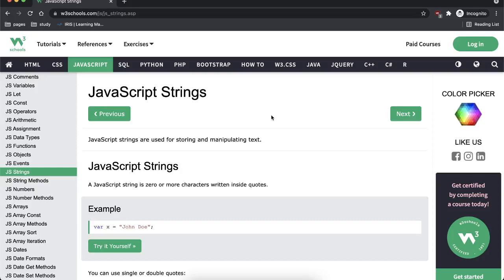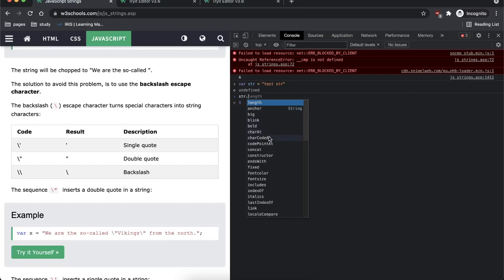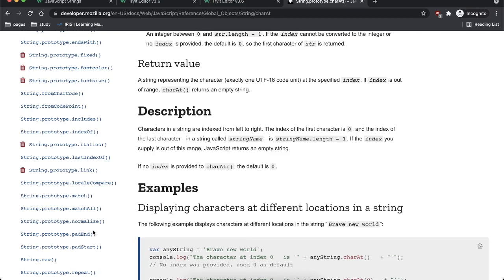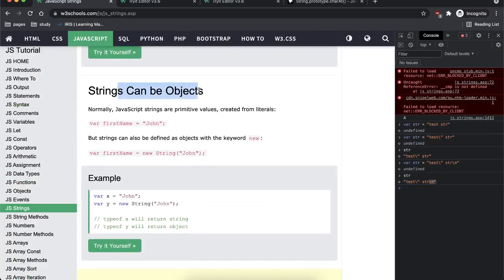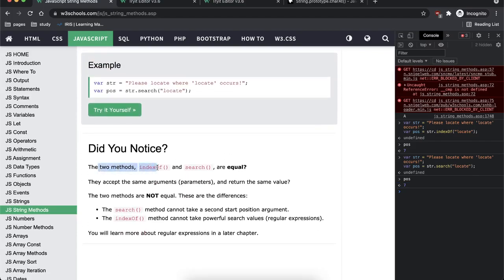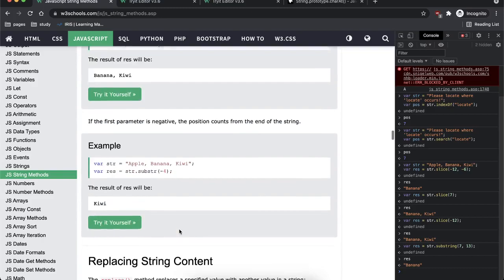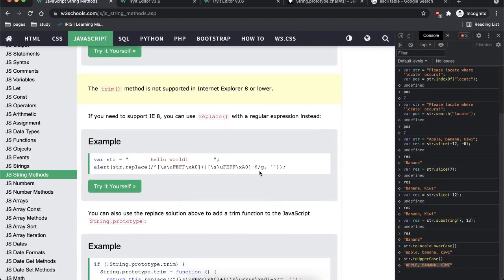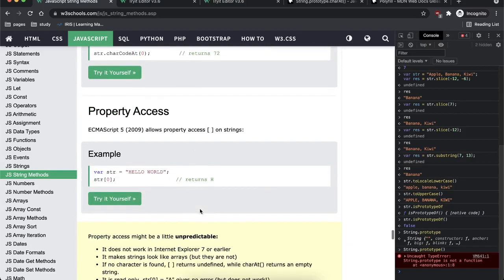String Methods - JavaScript Documentation Part - 7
JavaScript Strings
A JavaScript string is zero or more characters written inside quotes.

Primitive values, like "John Doe", cannot have properties or methods (because they are not objects).

But with JavaScript, methods and properties are also available to primitive values, because JavaScript treats primitive values as objects when executing methods and properties.